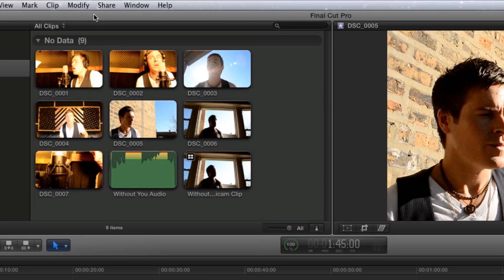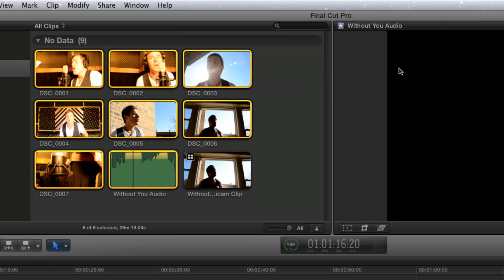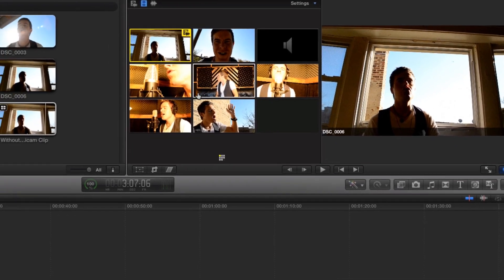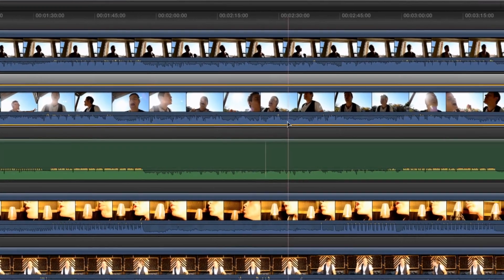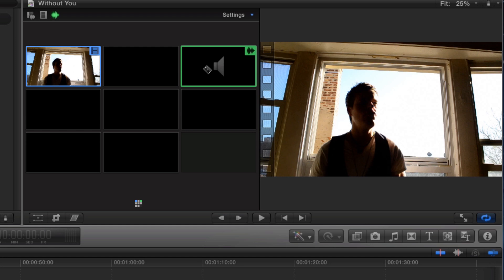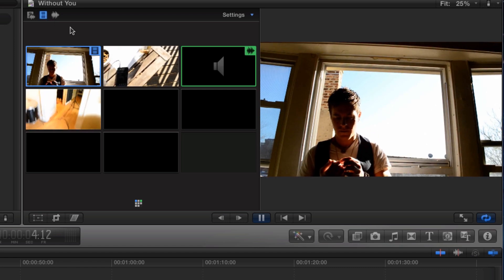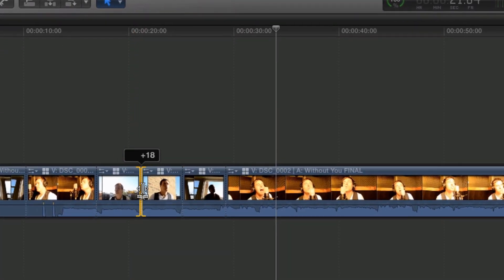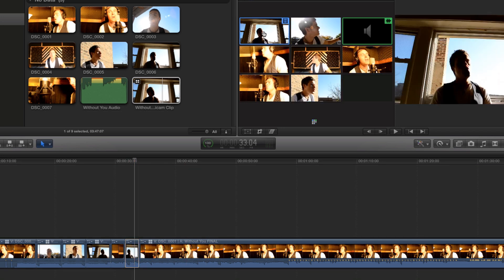Final Cut Pro X | The Multicam Editing Feature Makes Editing Multi-Camera Shoots Easy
Edit multicam projects faster than ever before with Final Cut Pro X 10.0.3. This Final Cut Pro X tutorial shows you how to select videos and photos, then create a Multicam Clip by automatically syncing different angles based on time of day, timecode, markers, or audio waveforms. Playback multiple angles at once in the customizable Angle Viewer, and use the powerful new Angle Editor to dive into any Multicam Clip and make precise adjustments. You can change, add, or delete camera angles at any time. When it's time to cut your multicam project, just click the Angle Viewer or use keyboard shortcuts to switch between angles on the fly.